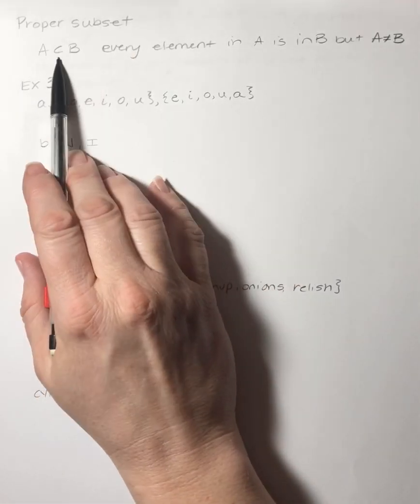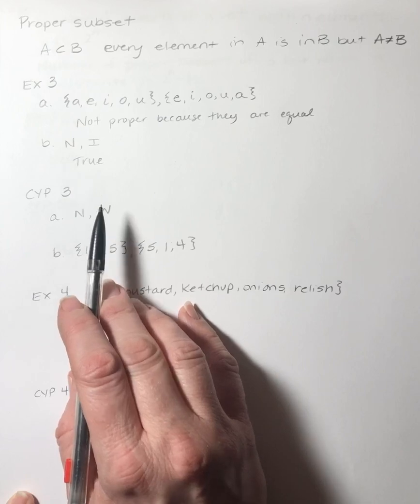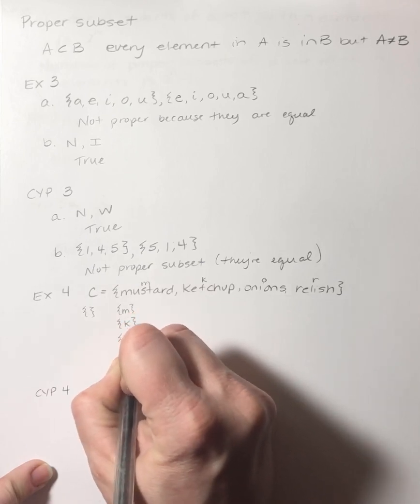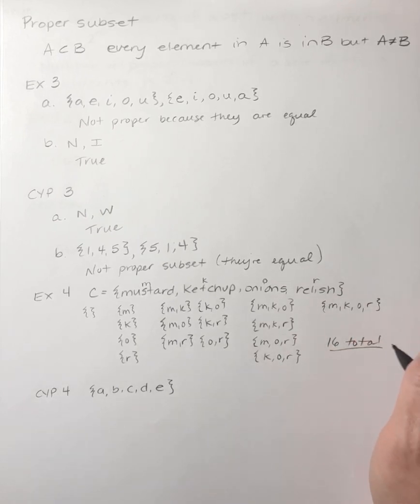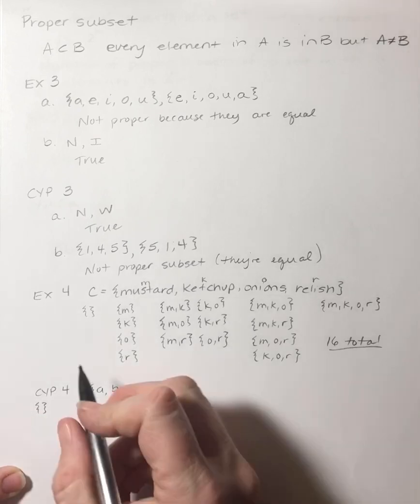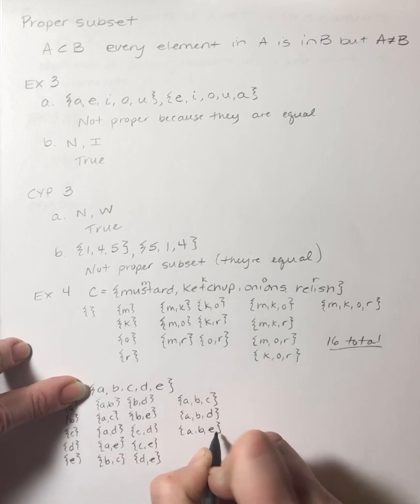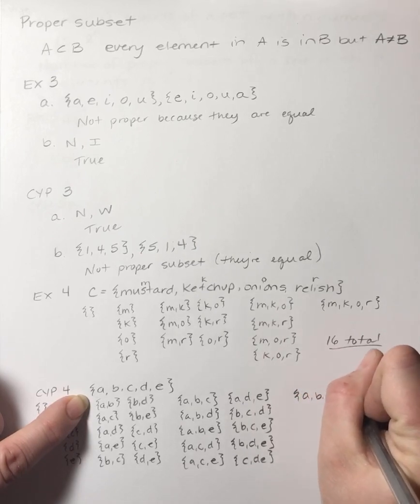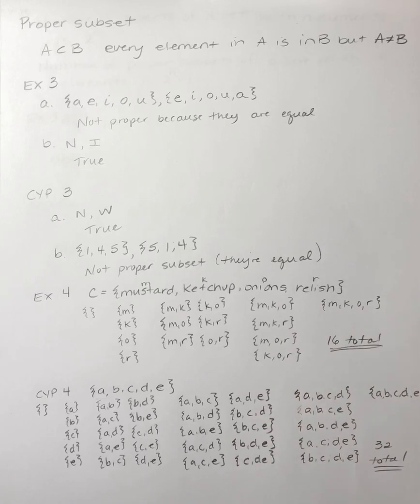2.2 Complements, Subsets, and Venn Diagrams Part 3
BHS Math Reasoning: 2.2 Complements, Subsets, and Venn Diagrams